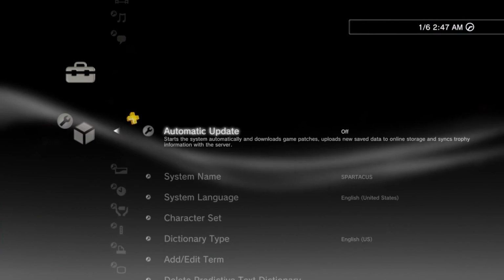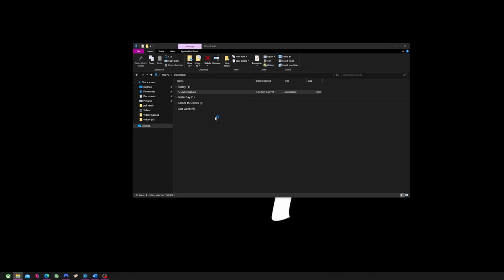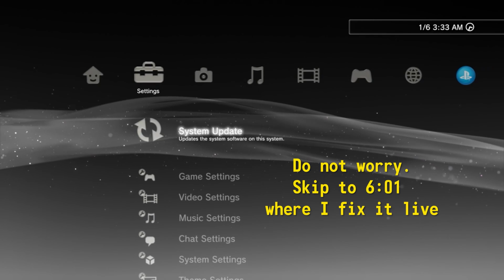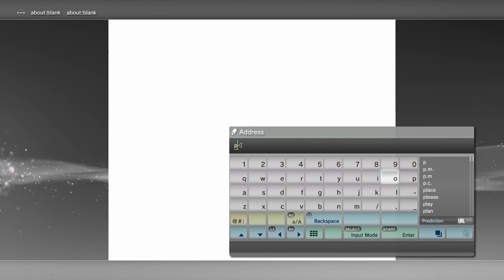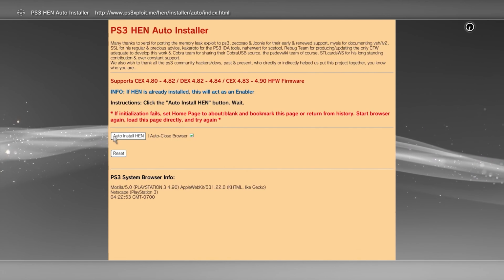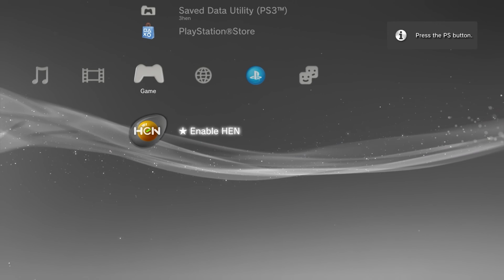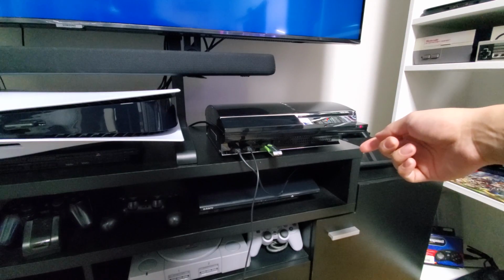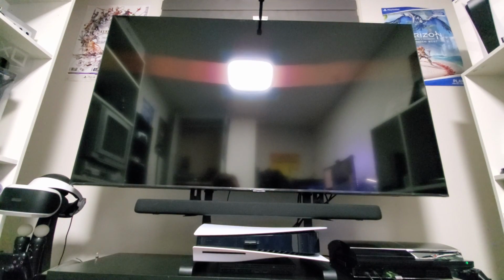PS3 Jailbreak in 2025 - Part 1 | How to Install PS3Hen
LINKS-
PS3Hen

Time Stamps-
0:00 Intro
0:23 Necessities
0:52 USB verification and format
2:11 Jailbreak Install
2:39 Internet Search and Clear
6:04 IF THE UPDATE CANNOT BE FOUND

Tutorial on installing the hen jailbreak on a ps3 in 2024. This method works with all ps3 models and allows you to install additional software, like multiman which I will cover in Part 2

Music used-
Song: Endless Lights